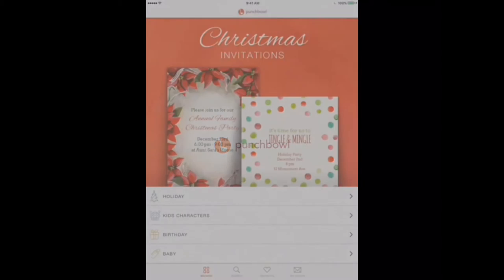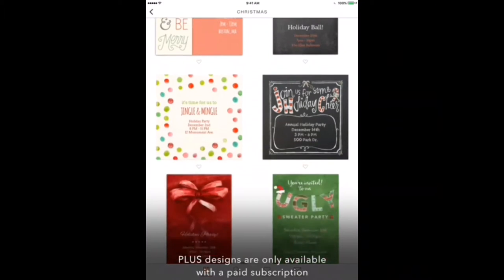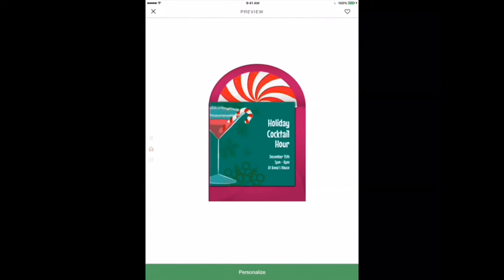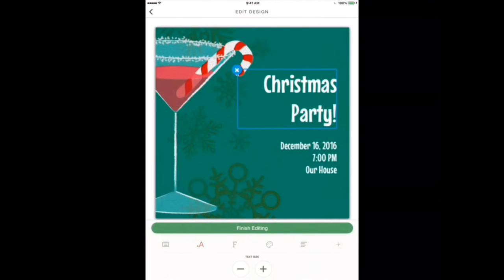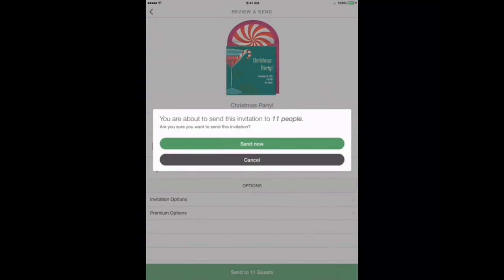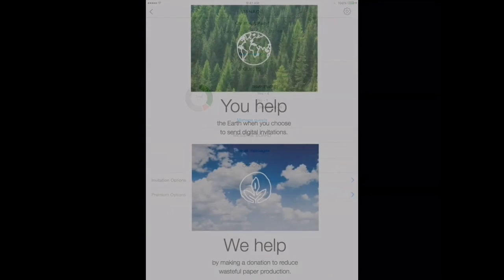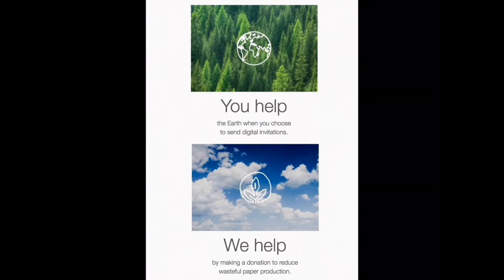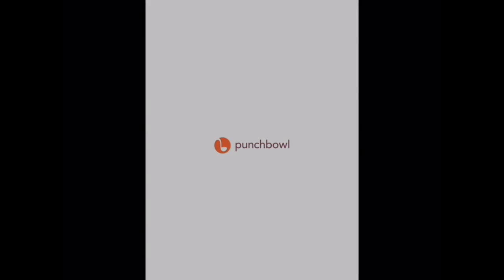Punchbowl – Online Invitations - Lifestyle Application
Punchbowl By Punchbowl, Inc.

Description
Create, personalize and send beautiful invitations on the go for FREE with Punchbowl®, the new gold standard in online invitations. Choose from thousands of gorgeous invitations including exclusive designs from Disney, Hasbro, Nickelodeon, Sanrio, Sesame Street, and many more!

The MUST HAVE app for busy moms, Punchbowl has been featured in publications such as Parents, Real Simple, O Magazine, Ladies’ Home Journal, Women’s Health and more. The Punchbowl app is user-friendly and features the largest selection of kids character invites including Mickey Mouse, Frozen, Elmo, Hello Kitty, My Little Pony, Ninja Turtles, PAW Patrol, Skylanders, and many more. Send invites via email and easily track RSVPs right from the app.

FIND THE PERFECT INVITATION:

• 1000s of beautiful digital invitations & save-the-dates that have the look and feel of paper
• ‘Characters Kids Love’ invitation collection features hundreds of beloved, iconic characters
• ‘Handmade Art’ invitation collection features designs created with various artistic techniques
• Popular categories include Birthdays, Baby Showers, Bridal Showers, Weddings, Graduation, Halloween, Thanksgiving, Christmas and more

PERSONALIZE & SEND INVITES ON THE GO:

• Touch-friendly controls make it simple to input party details
• Add a photo to select designs & easily import pictures from your Camera Roll
• Quickly build your Guest List with convenient import options from your Address Book
• Send your invite via email right from the app

MANAGE YOUR INVITATIONS:

• Keep track of RSVPs in real time from your iPhone or iPad
• Follow-up with guests who have not responded
• Update your Guest List and read the Message Board
• Advanced features allow you to set up a Potluck List, add a Poll, add a Co-Host & much more

PAID SUBSCRIPTION OPTIONS:

• The award-winning features you know and love about Punchbowl are FREE! A subscription unlocks exclusive invitation designs and benefits such as the ability to add your own photo to your invite, collaborate with a co-host, poll your guests, or remove advertising.
• Plus subscriptions are available for $5.99/month or $23.99/year
• Premium subscriptions are available for $19.99/month or $59.99/year
• Platinum subscriptions are available for $29.99/month or $83.99/year
• Payment will be charged to iTunes Account at confirmation of purchase.
• Subscriptions automatically renew for the same price and duration period as the original "monthly" or "annual" subscription unless auto-renew is turned off at least 24-hours before the end of the current period.
• Your account will be charged for renewal within 24-hours prior to the end of the current period, and identify the cost of the renewal.
• Your subscription can be managed and the auto-renewal may be turned off by going to the iTunes Account Settings after purchase.
• No cancellation of the current subscription is allowed during active subscription period.